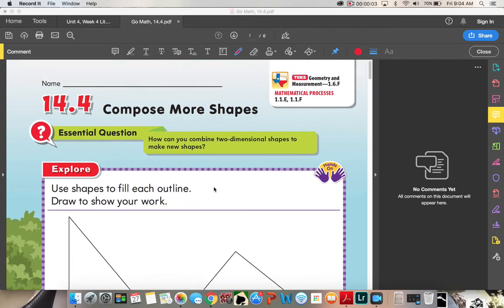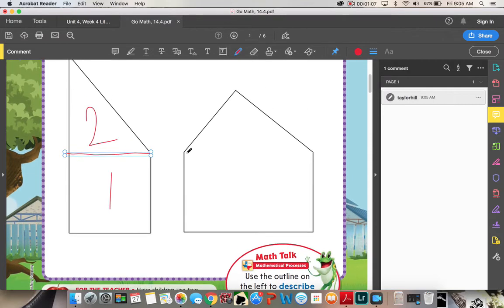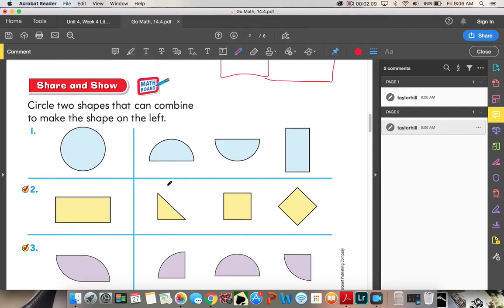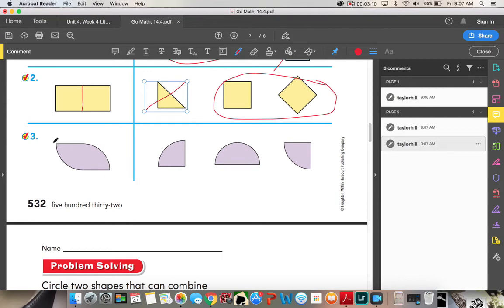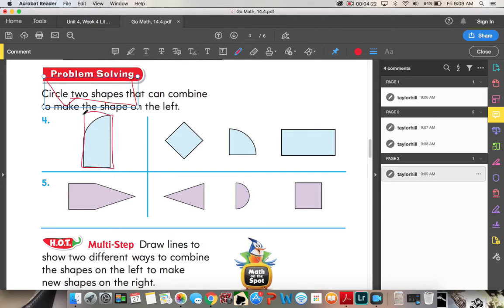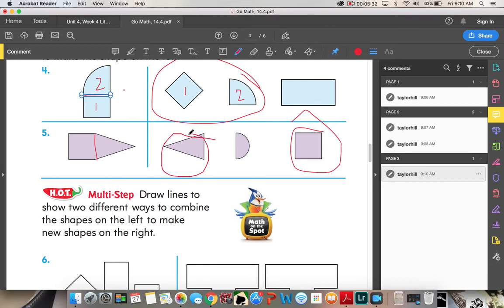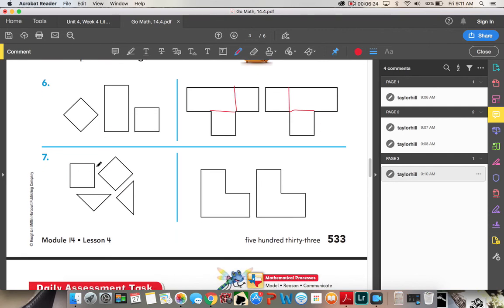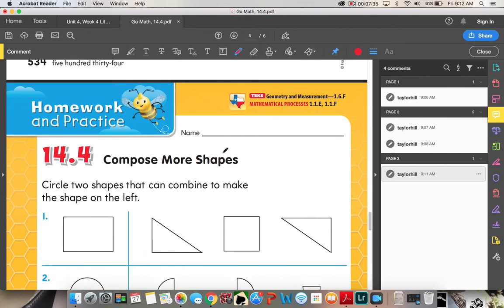Go Math 14.4 Compose More Shapes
Just me going through the lesson!